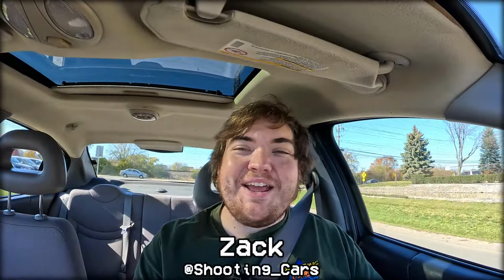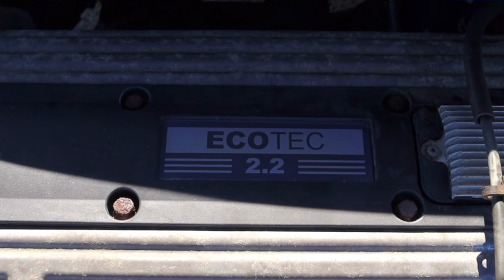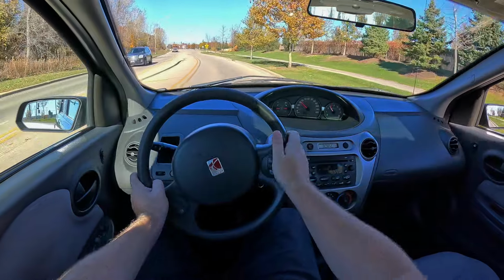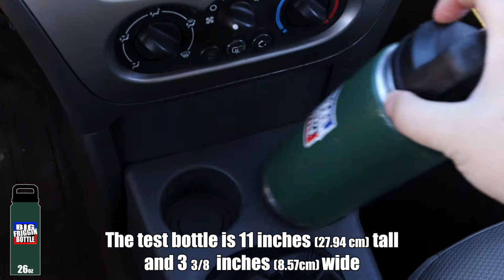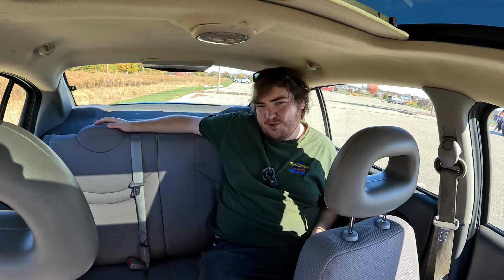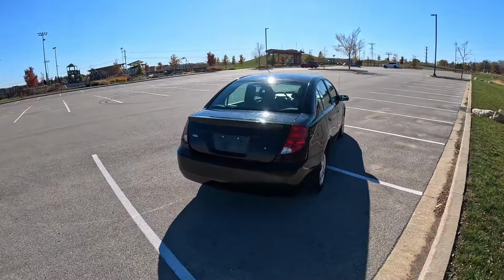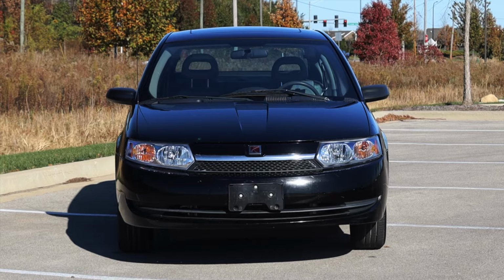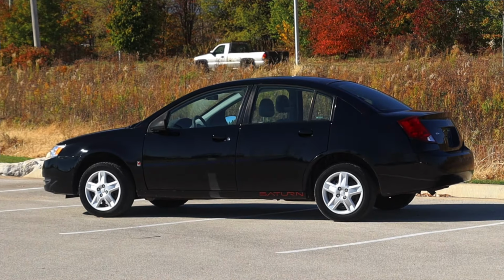2004 Saturn Ion Manual Sedan Review - A 4-Door 5-Speed Economy Car!